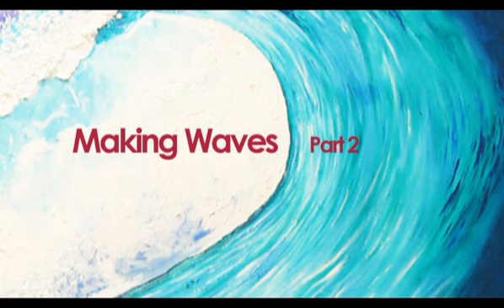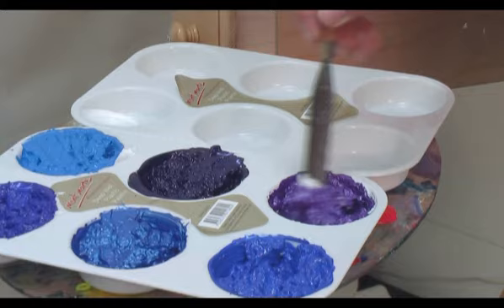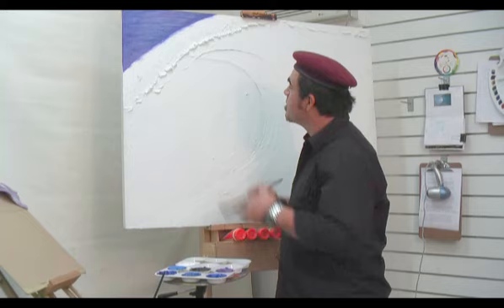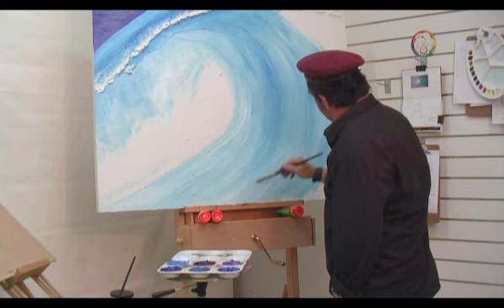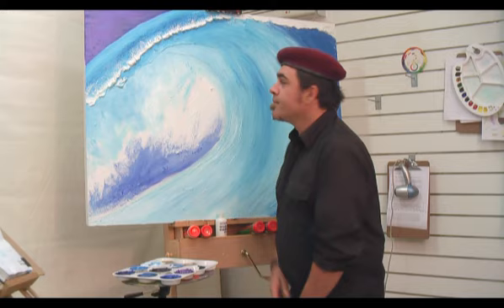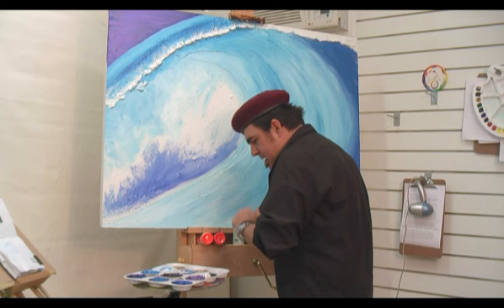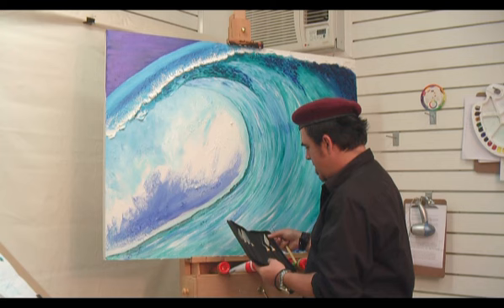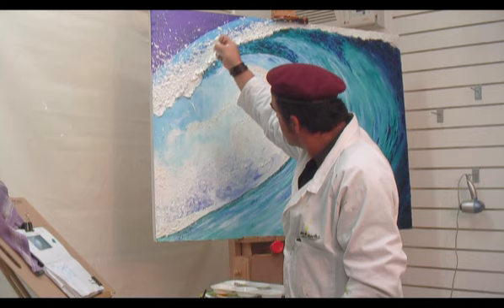Art Lesson: How to Paint a Wave in Acrylic Paint - Part 2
Joe adds splashes of colour to the 3-Dimensional Wave he created in Making Waves in Acrylics:  Part 1

At Mont Marte we believe "art should be available for everyone to enjoy" and that's what we set about doing.

Over the past 10 years with those words echoing in our ears we have expanded from a few basic art lines to build a comprehensive range of quality art products that just about anyone can afford and enjoy.

We are all committed to our core belief that ""art should be available for everyone to enjoy" and that means worldwide, not just in Australia.